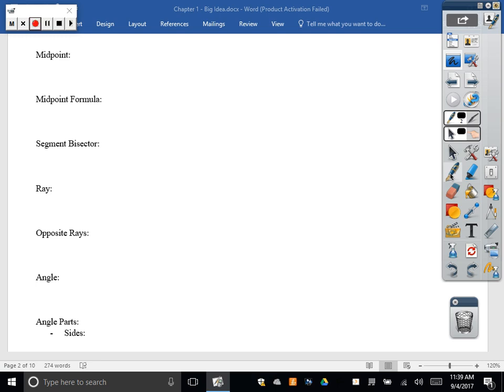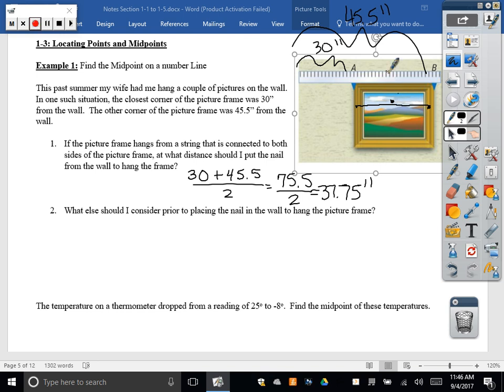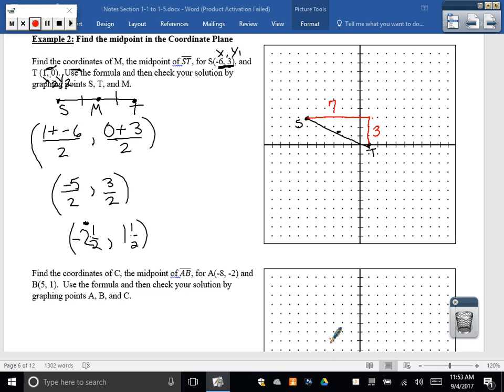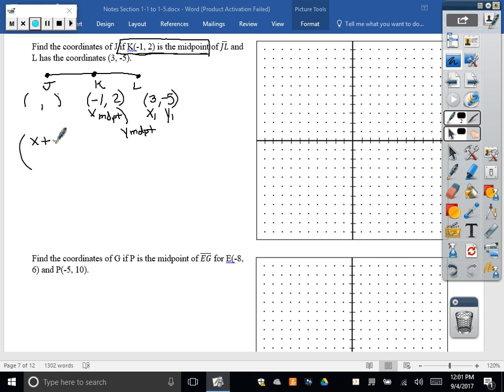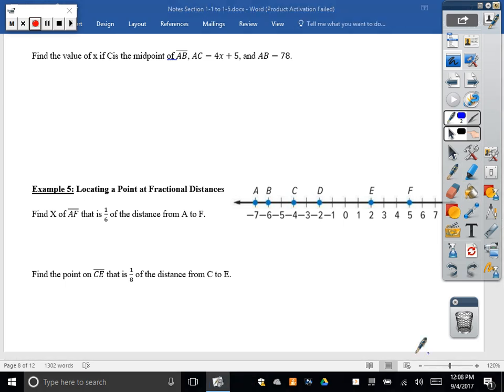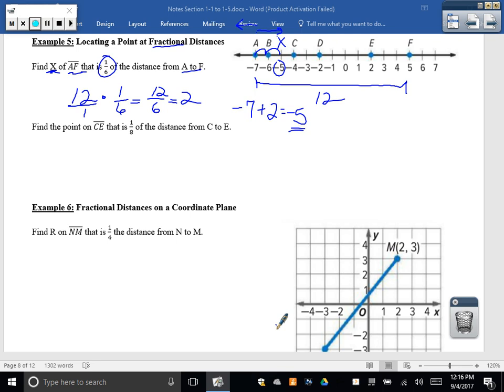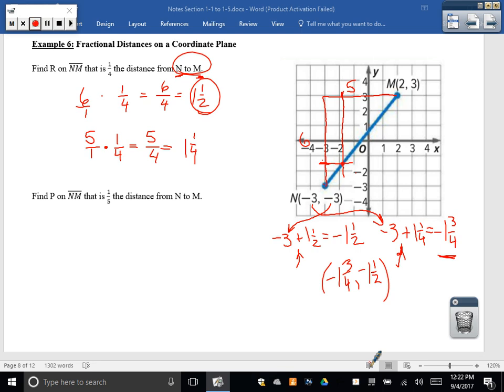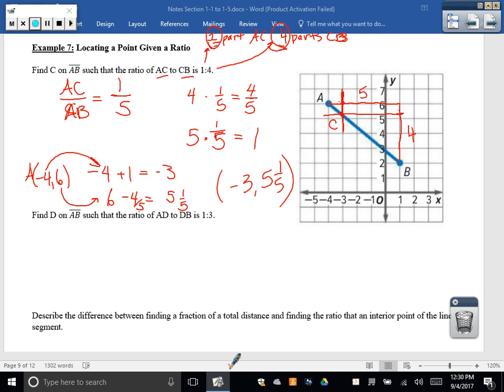1 2 Locating Points and Midpoints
1-2 Locating Points and Midpoints